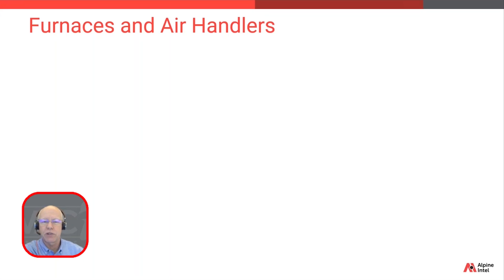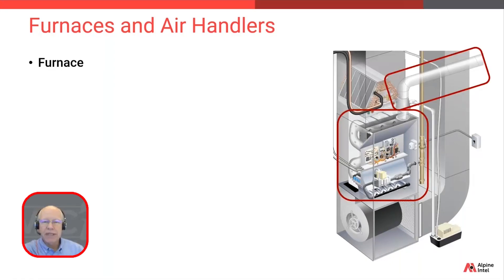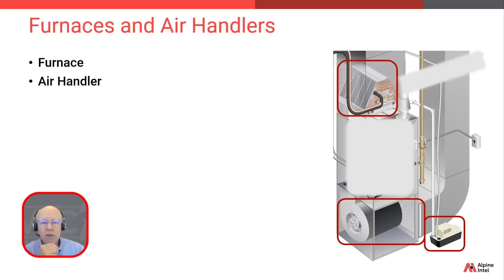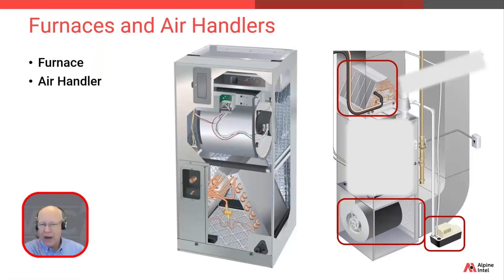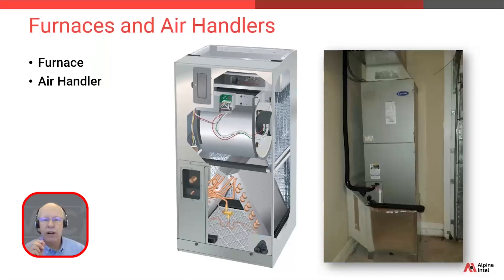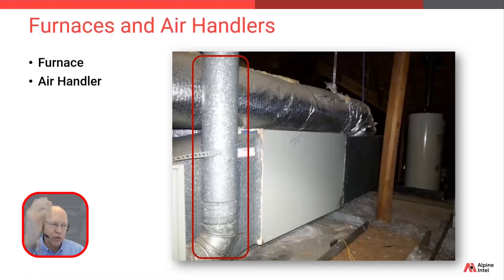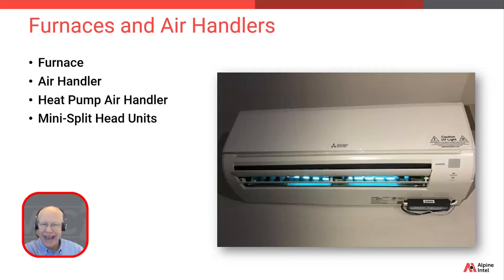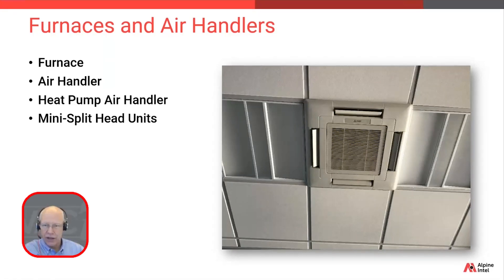Breaking Down the Differences Between Furnaces and Air Handlers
This is a clip from the HVAC Smoke and Fire Claims Webinar.

Sometimes, HVAC system failures might appear to be caused by smoke or fire damage, when in fact, the real culprit is something else entirely—or there may be no damage at all. This presentation can help you discern the difference. You’ll learn about:
• The significance of HVAC smoke and fire claims
• HVAC components and residential and commercial system types frequently included in fire-related claims, such as condensing units, furnaces and air handlers, package units, and ductwork systems
• Types of HVAC damage you can expect to see from smoke, fire, and heat
• Real-life claims that illustrate the effects of smoke, fire, and other perils on HVAC equipment

📰 Don’t miss out on our free monthly Savvy Adjuster Newsletter created for property insurance professionals.